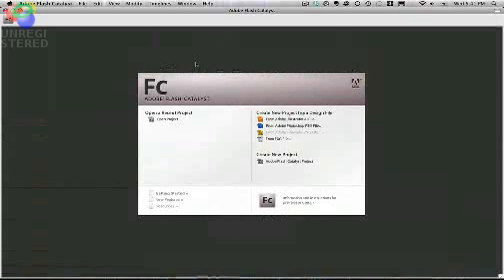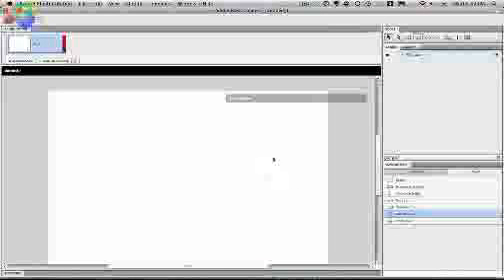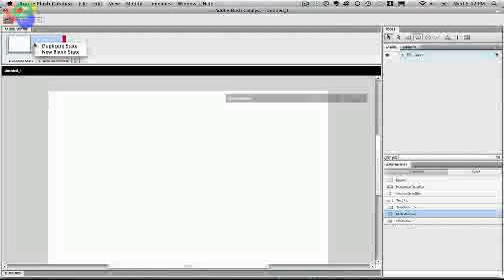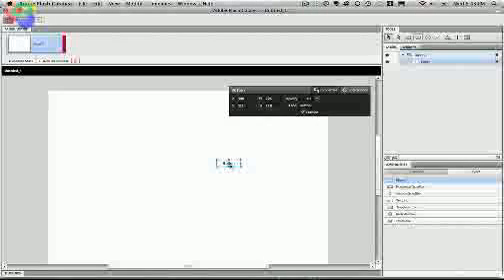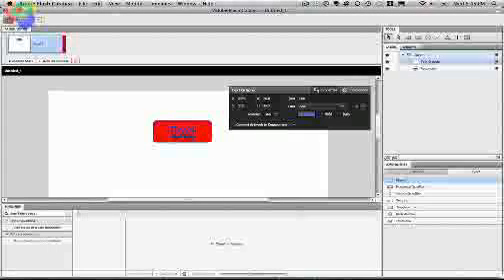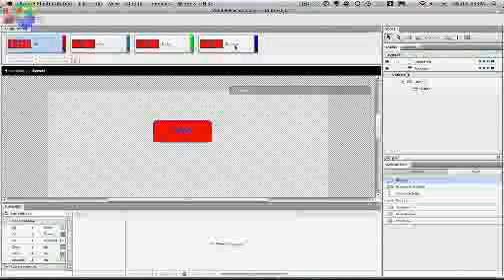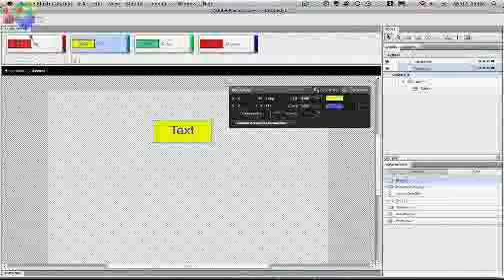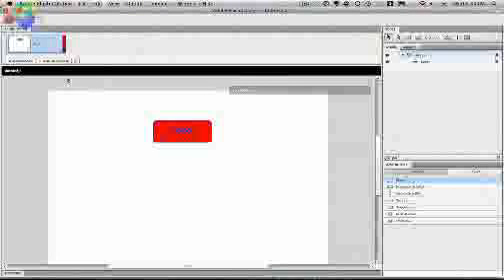Tutorial Flash Catalyst